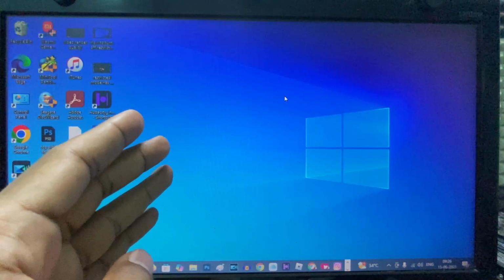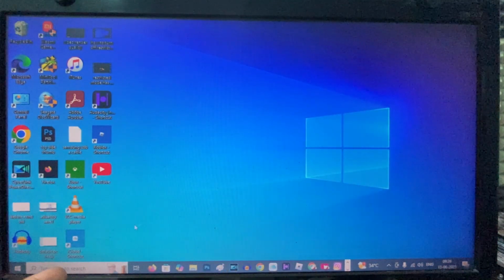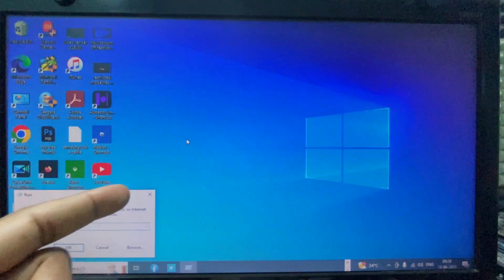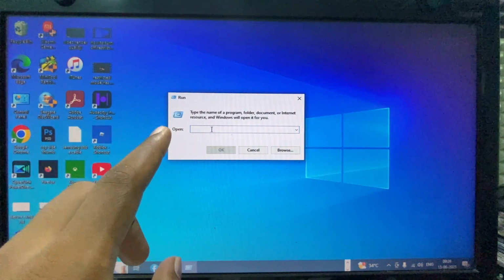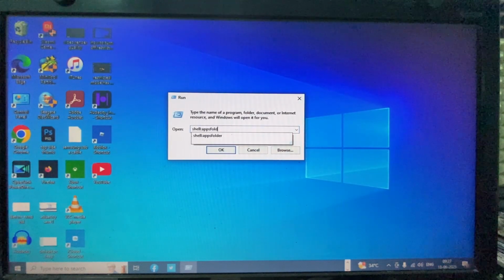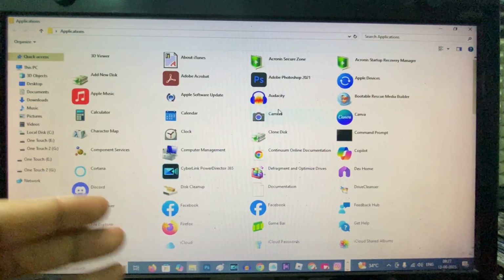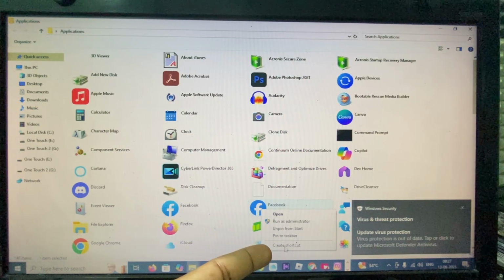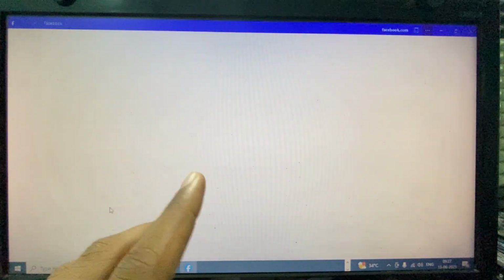how to add microsoft store downloaded apps to desktop?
How to Add Microsoft Store Downloaded Apps to Desktop? In this video, I show you how to add microsoft store downloaded apps to desktop. Actually, You can easily move microsoft store downloaded apps/software to desktop on windows computer or laptop.

1. Original Samsung USB-A to USB-C charging cable
2. Micro-USB to USB-A charging cable
3. Belkin Apple Certified USB-A to Lightning Cable
4. Belkin Apple Certified USB-C to Lightning Cable
5. Sandisk 1TB Portable SSD
6. WD 1TB External Hard Disk Drive
7. Multiport SD Card Reader
8. PNY Duo-Link Flashdrive 64GB